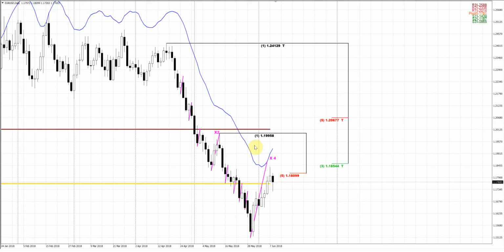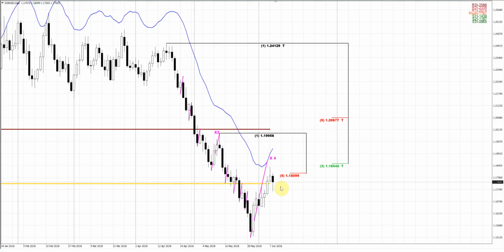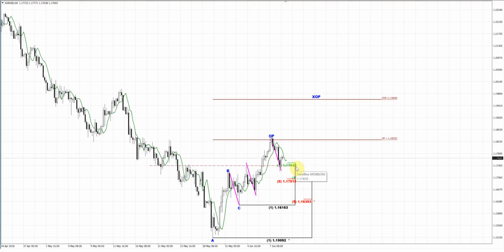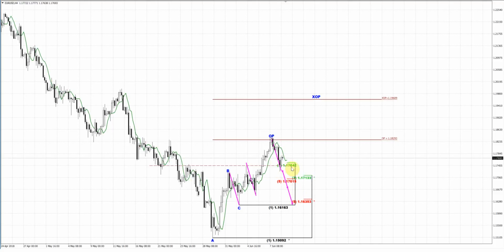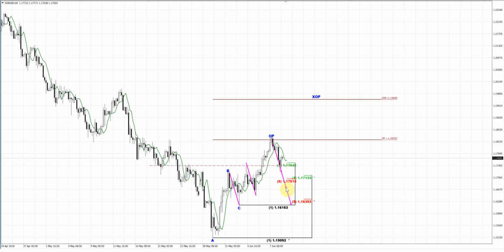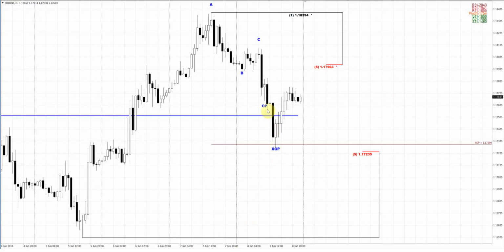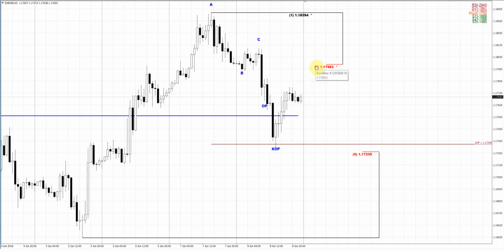Forex Peace Army | Sive Morten EURUSD Daily 06.11.18